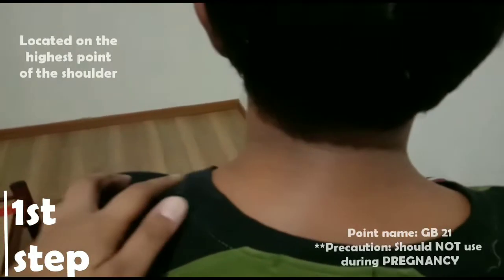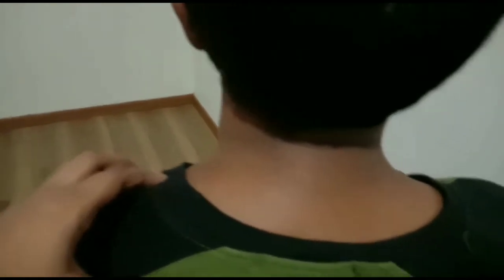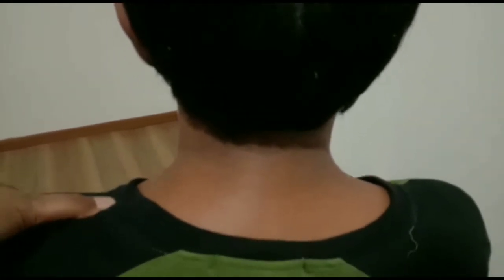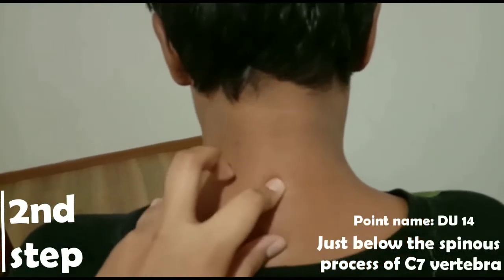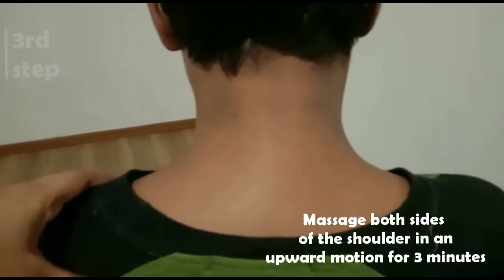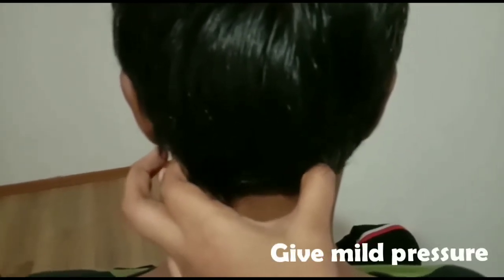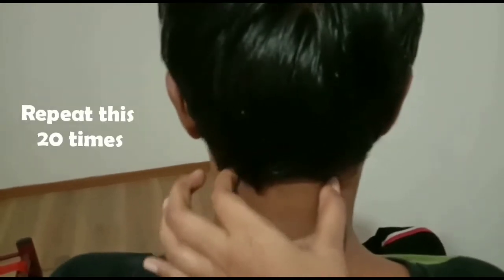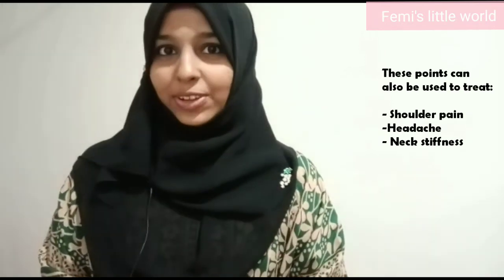How to get rid of neck pain? | கழுத்து வலியிலிருந்து விடுபடுவது எப்படி? (With English subtitles)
In this video i have explained about a simple routine to easily cure neck pain.

**Precaution: Pregnant women SHOULD NOT use the (GB 21 and LI 4) points mentioned in the routine. Other than those points, you can try the other steps to cure neck pain.

And VERY SORRY for the noise disruption in the video guys, will try to fix it in my next video.